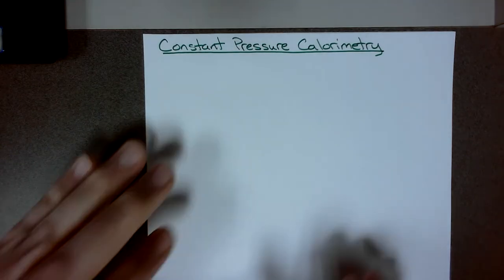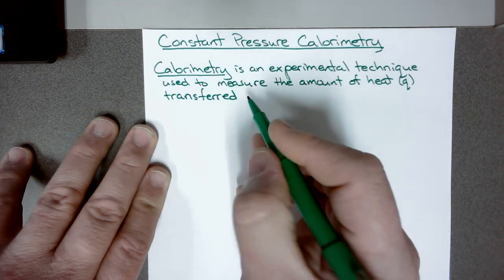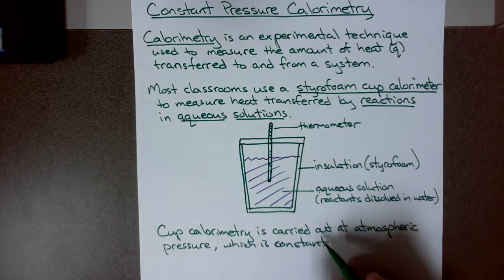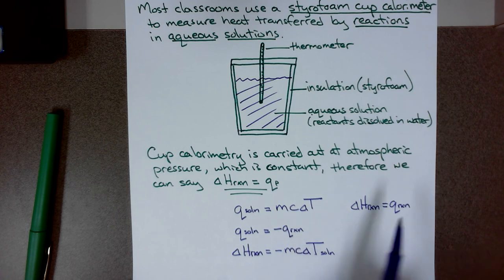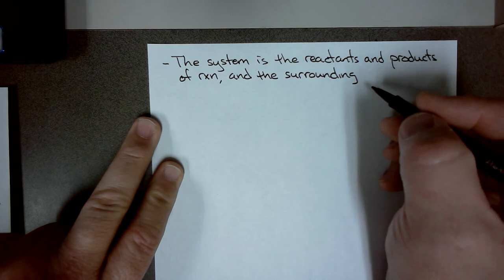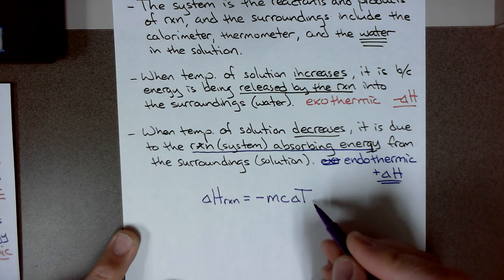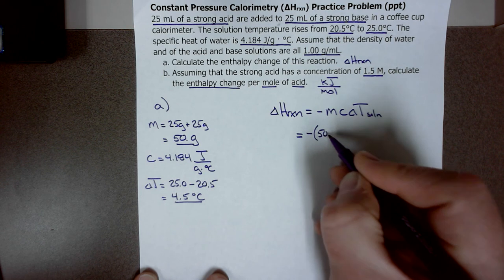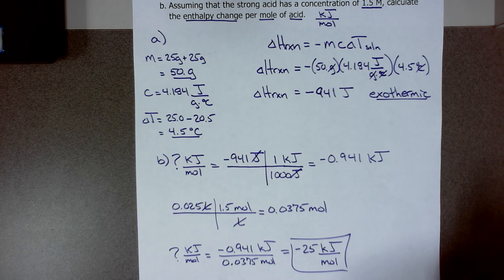Constant Pressure Calorimetry